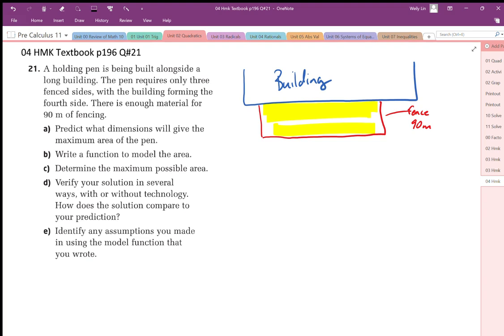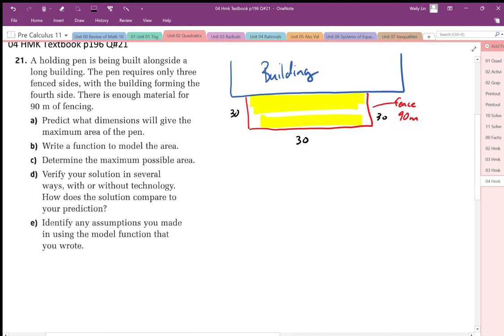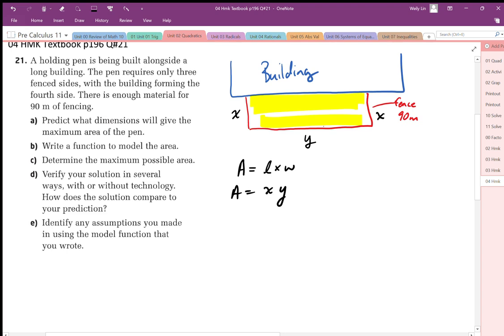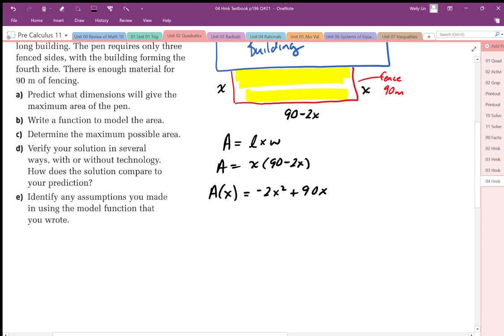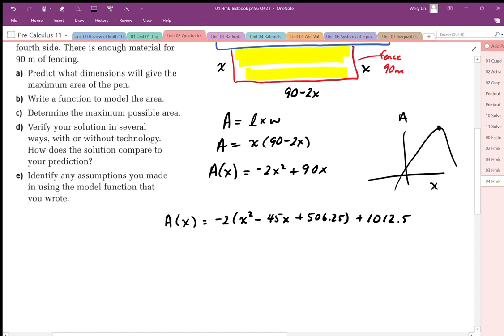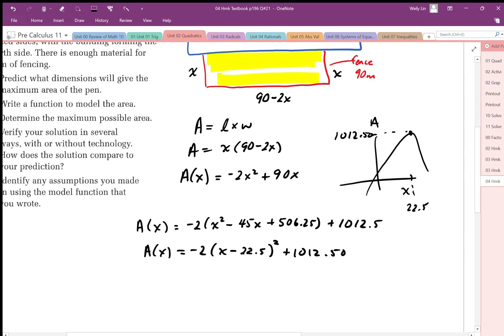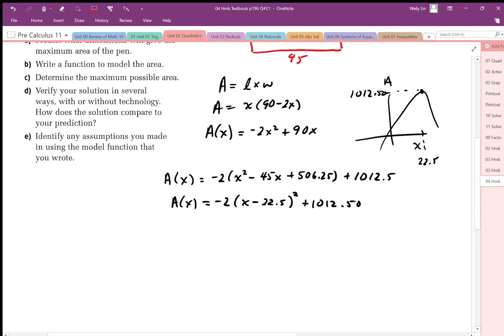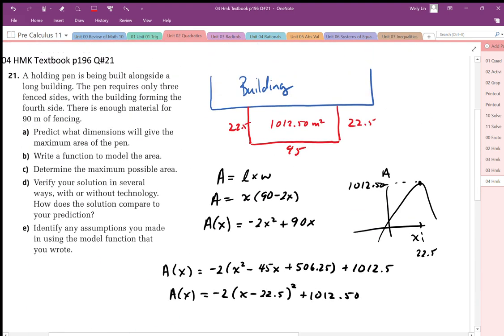04 Hmk Textbook p196 Q#21